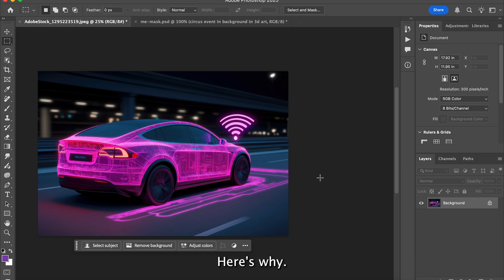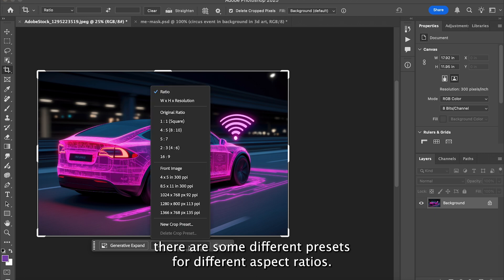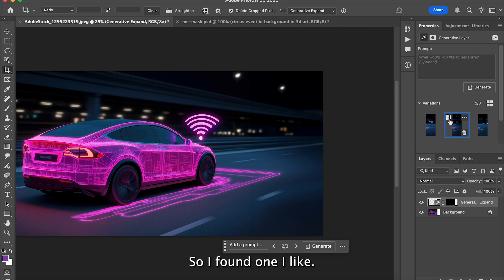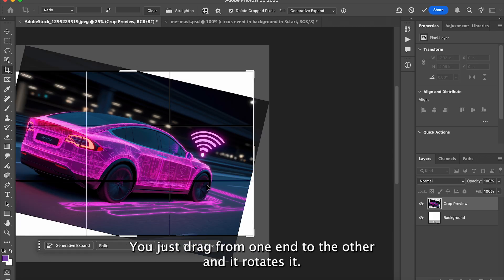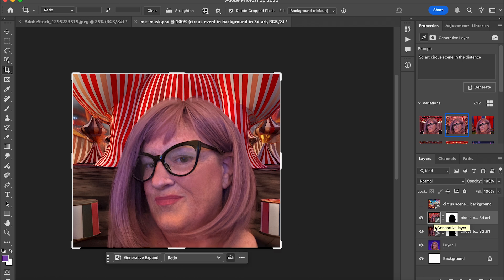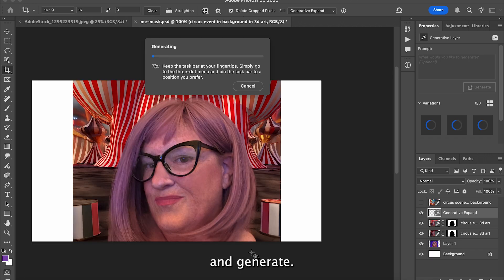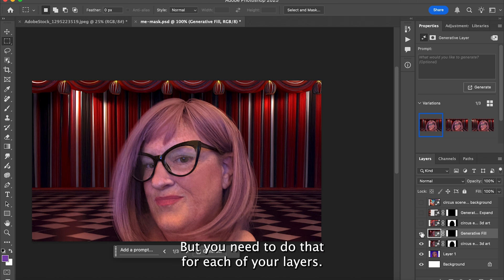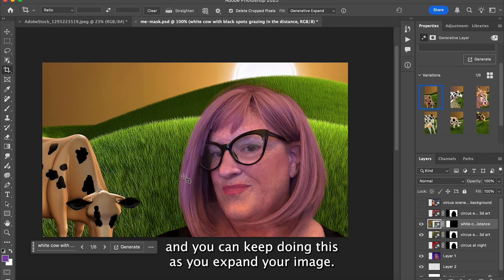Generative Expand in Photoshop — Extend Any Image Instantly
Generative Expand in Photoshop lets you extend any image instantly — no cloning or cleanup required. Just drag the canvas and Photoshop builds more scene for you automatically, saving you hours of rubber-stamping!

In this tutorial I’ll show you how to use Generative Expand to widen your frame, add background, improve composition, and create cinematic open space for thumbnails, posters, or mockups.

You’ll learn:
– How to set up and use Generative Expand
– What to do if AI edges look messy or repetitive
– How to expand a photo cleanly + naturally
– When Expand works beautifully (and when it breaks)

00:00 Introduction to Photoshop’s Generative Expand
00:13 How This Feature Can Change Your Workflow
00:24 Real-World Scenario: Adding Space to an Image
00:33 Traditional Method vs. AI Approach
01:05 Running Generative Expand and Reviewing Results
02:00 Practical Tips for More Natural Expansions
02:30 Final Thoughts and Why This Tool is a Game-Changer